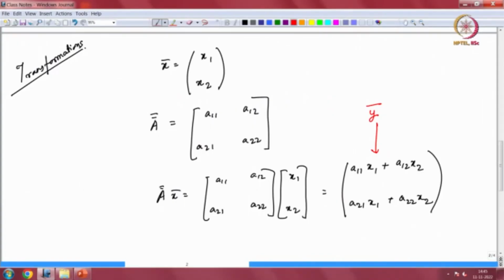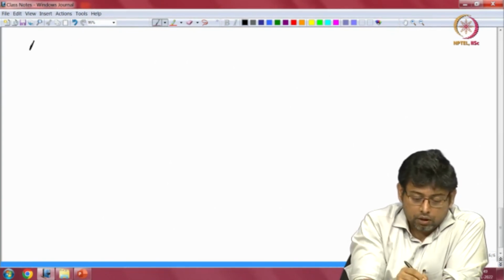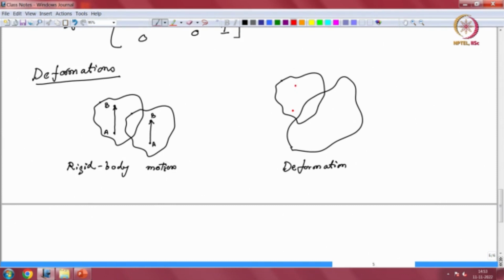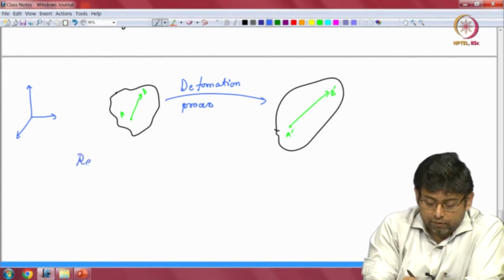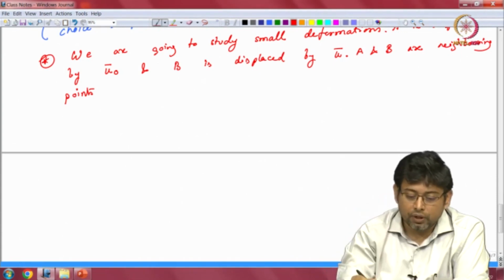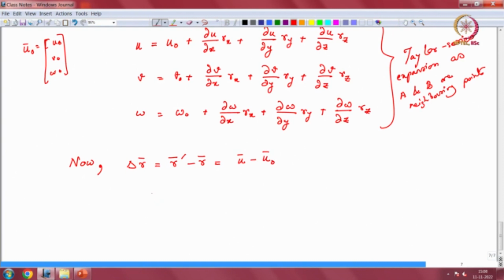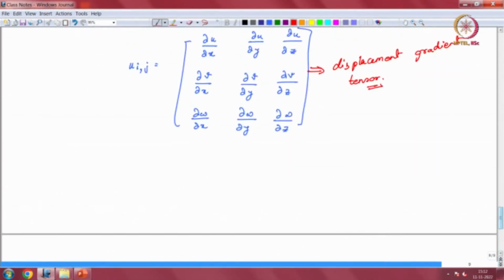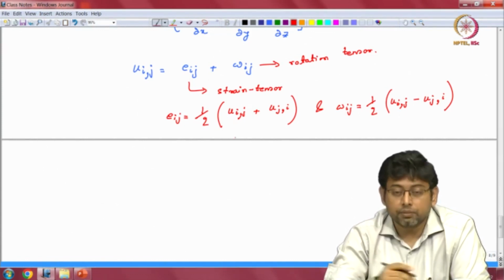Lec 03: Tensors and Deformations